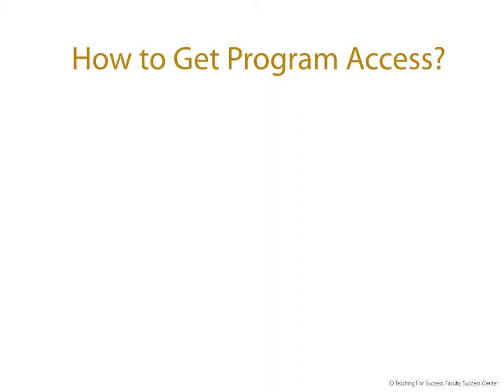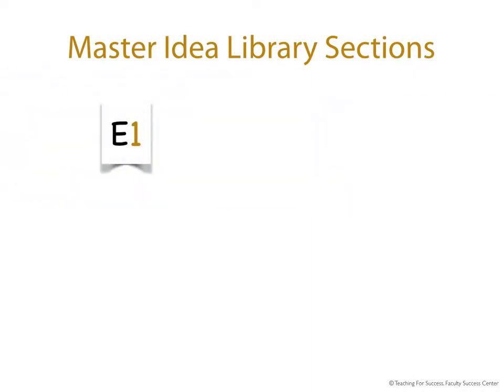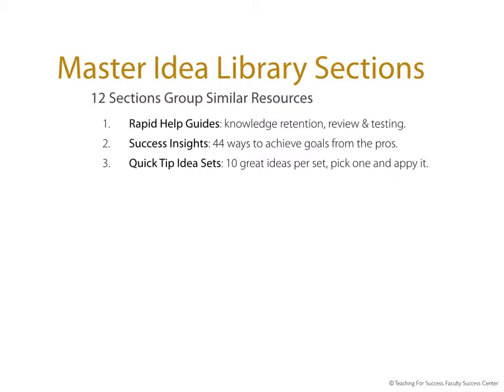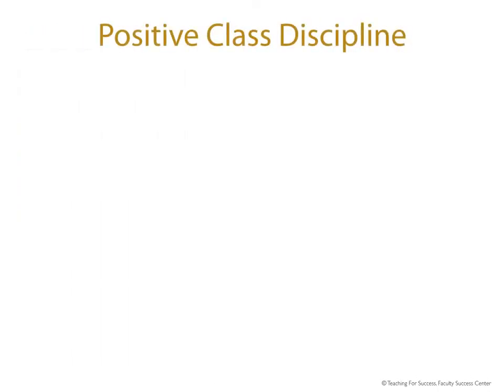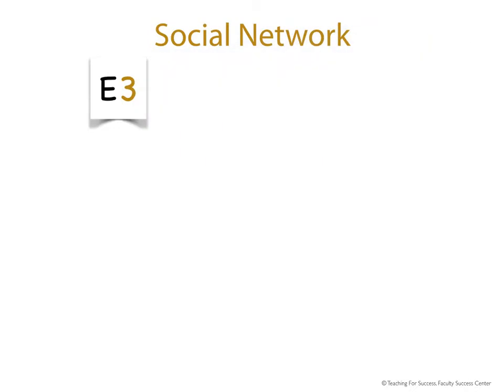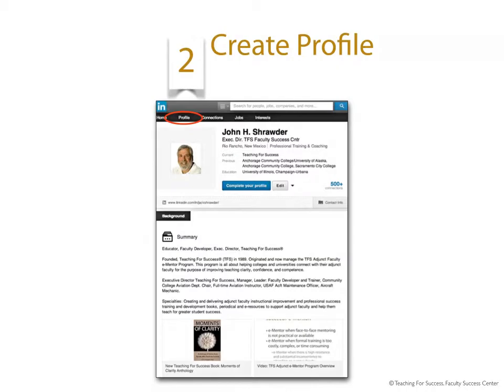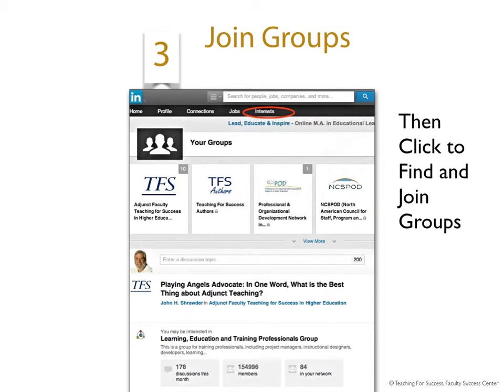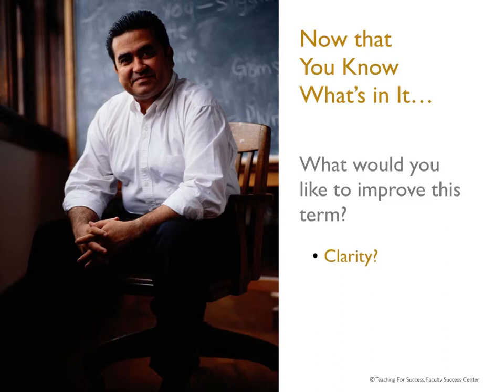TFS e-Mentor Program User's Presentation3.3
An overview of the three elements of the TFS Adjunct Faculty e-Mentor Program and how to access and engage these elements.